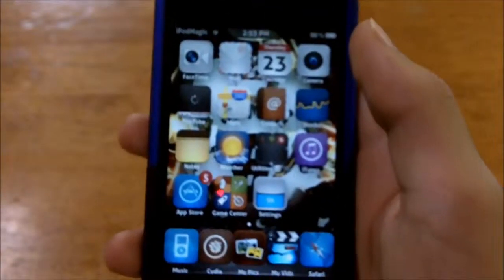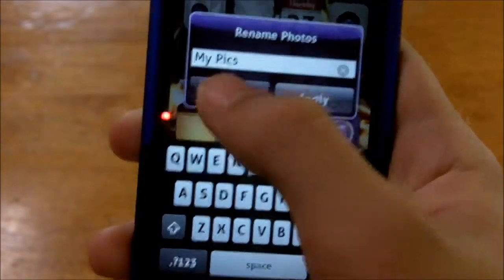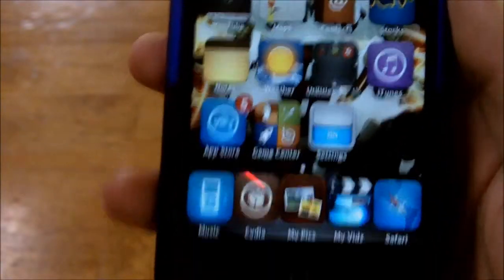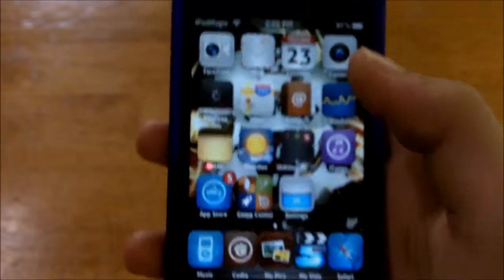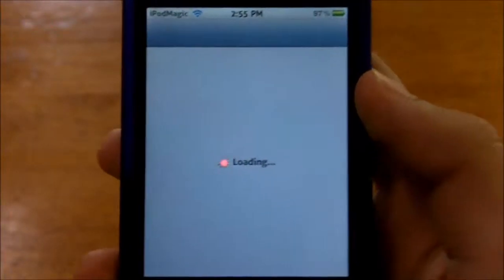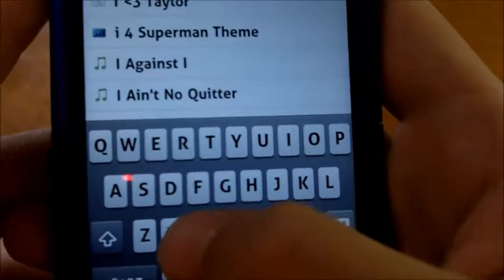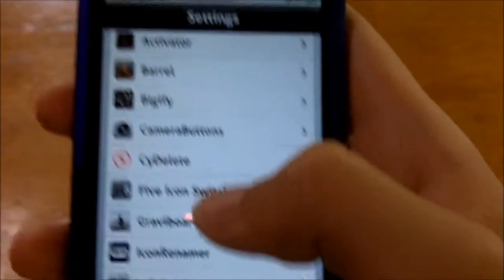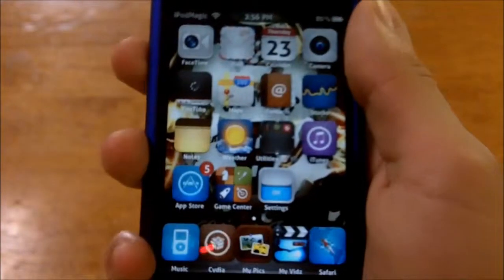Icon Renamer: Change The Name Of Your Apps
Hey Guys, Today I wanted to make a video about this cool tweak that has been around for a while, but what it allows you to do, is to Change the names of your apps!! Simply, you can rename your apps, like changing the name of the "Pictures" app to whatever you want!! This is also free in cydia, and once you start using this tweak, you will see how easy it is to function. Thanks =-)